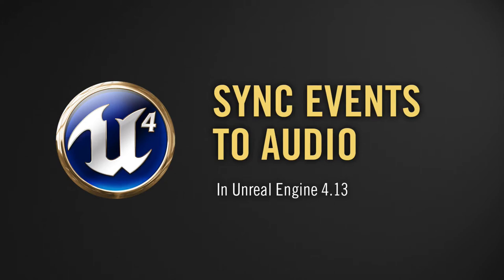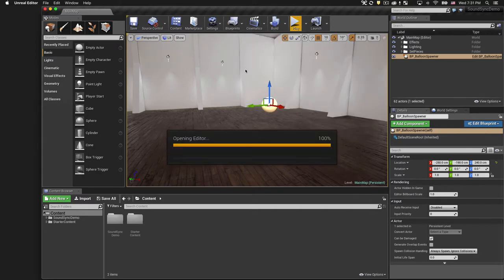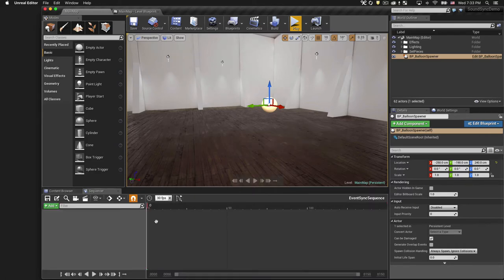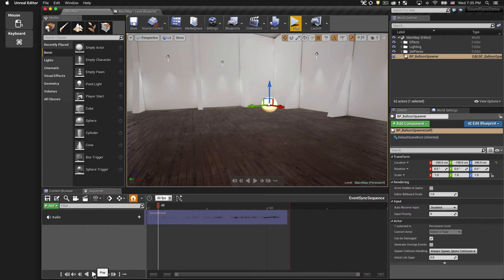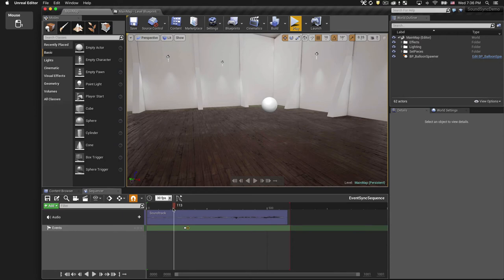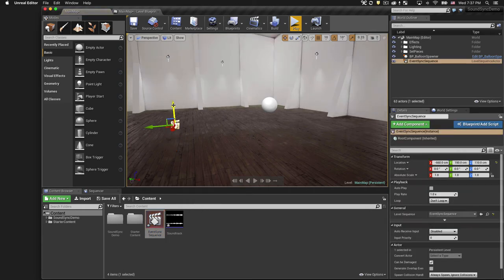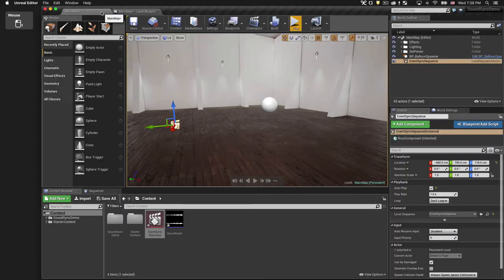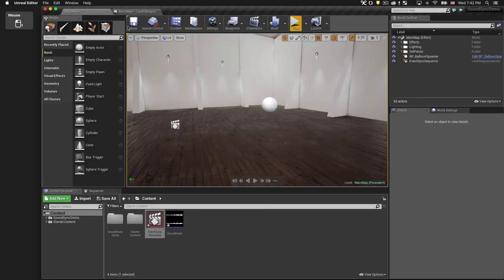Sync Events To Audio In Unreal Engine (Repost)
(Note, this is a repost. Now with licensed music!) This tutorial demonstrates how to accurately synchronize game events to an audio soundtrack.

The wonderful free balloon dog model used in this demo was made by Bassam Kurdali, commissioned by Rob Myers. If you'd like to use it in your own projects see the attribution requirements here...